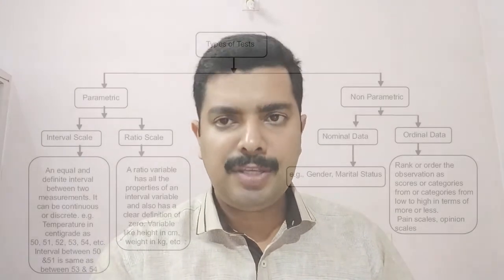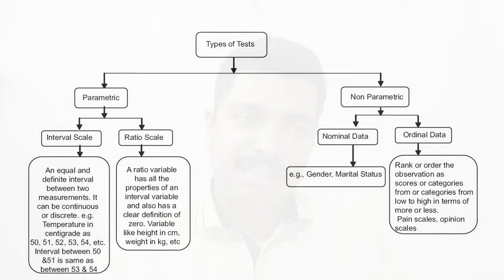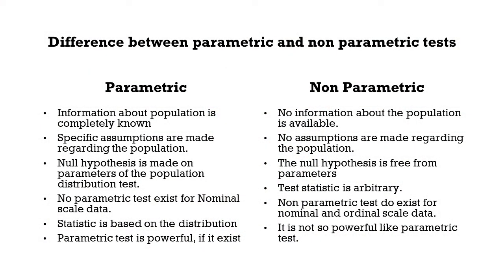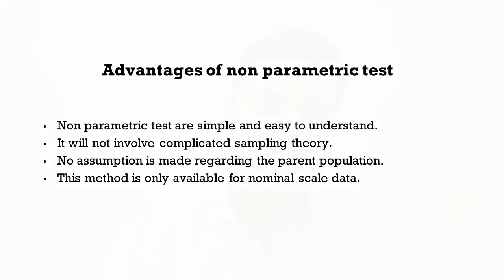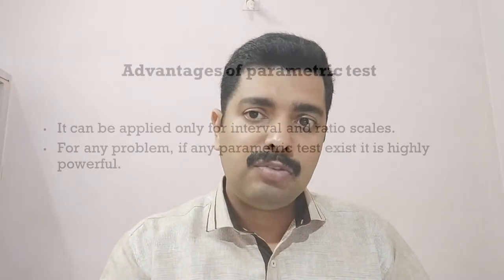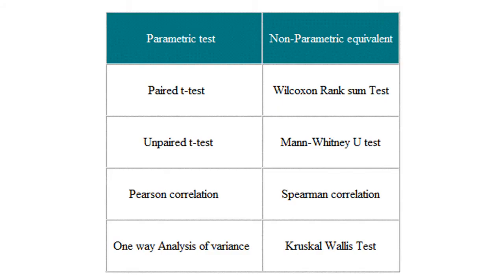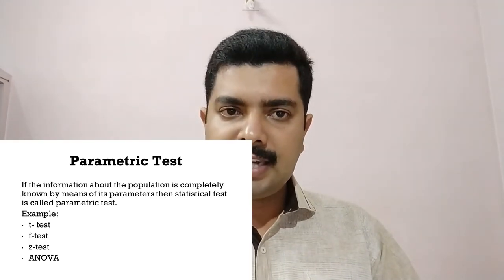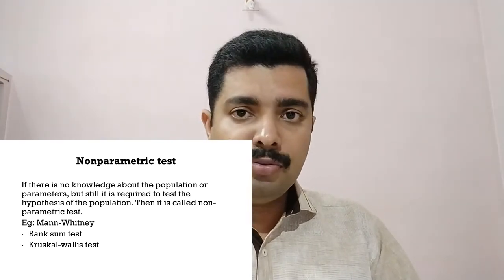Parametric and non Parametric Tests in Research Methodology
Parametric and Non-Parametric Tests in Research Methodology by Prof. Jithin Benedict. Useful for Research Scholars, Graduation, Post Graduation, MBA, BBA, B. Com, M. Com, UGC NET (Management and Commerce stream) aspirants.